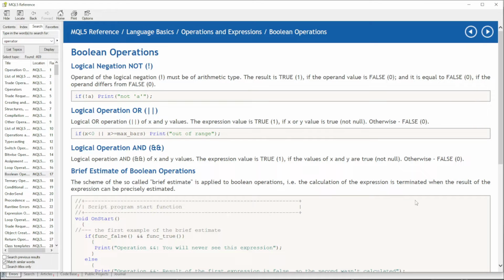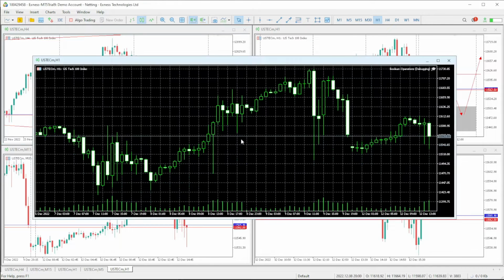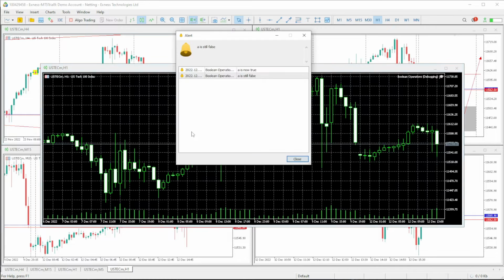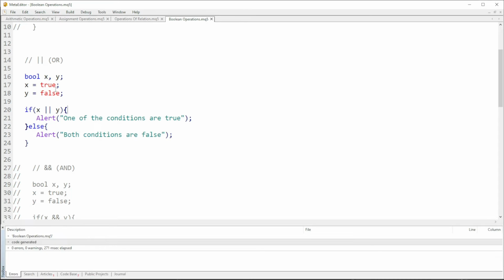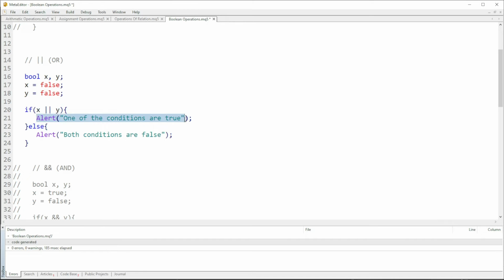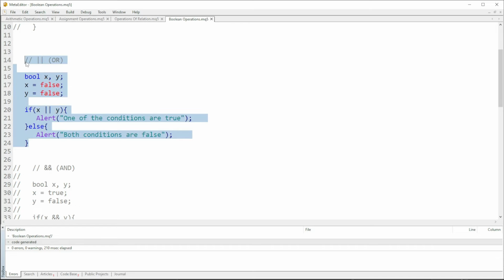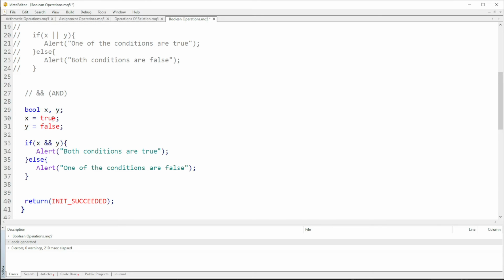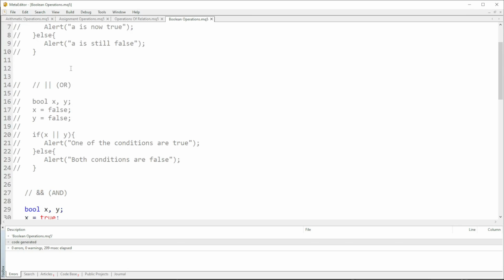BOOLEAN OPERATIONS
In this video we will look at Logical Operators and the Logical Negation. These includes the !a (Not a), && (AND) and || (OR).